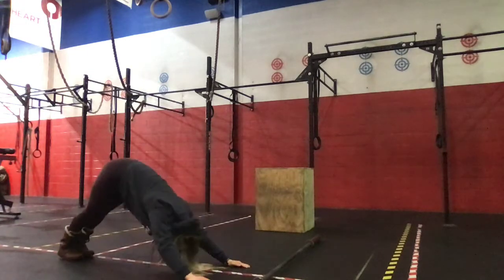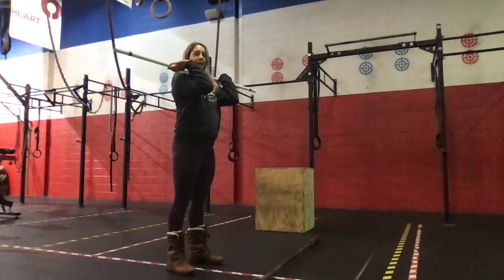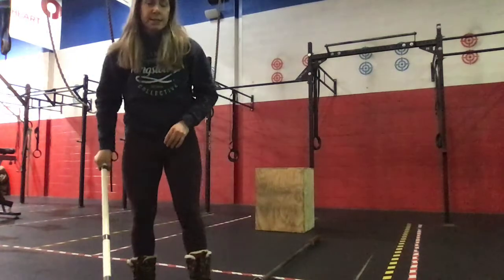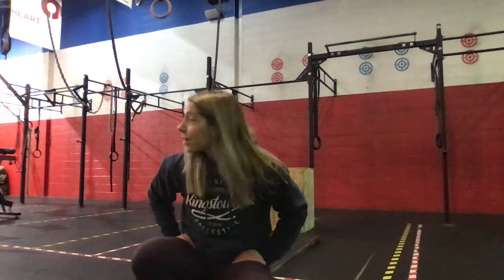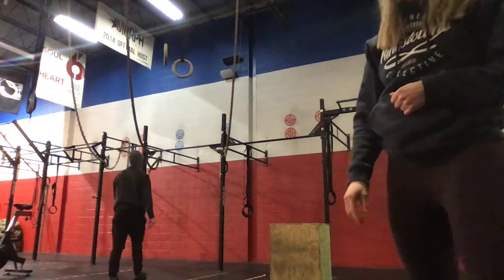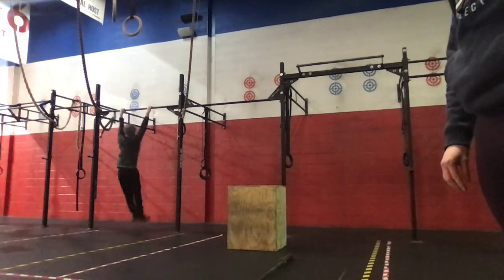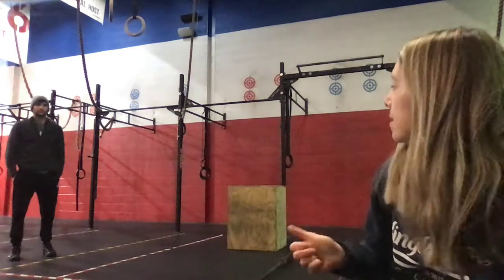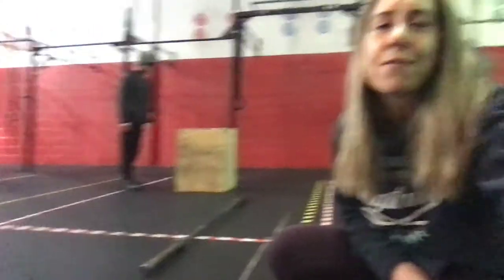Coach Carrie WOD Demo 13 Feb 2021